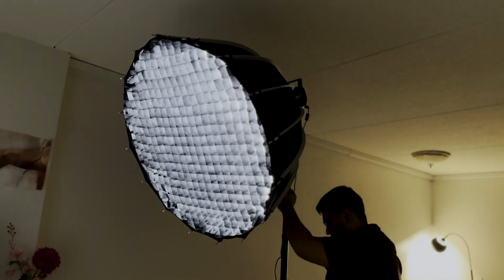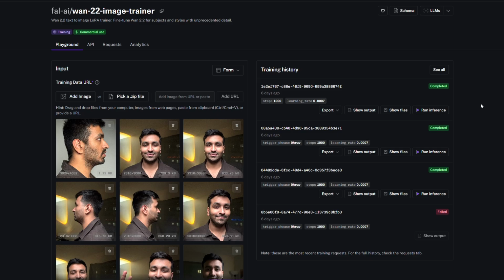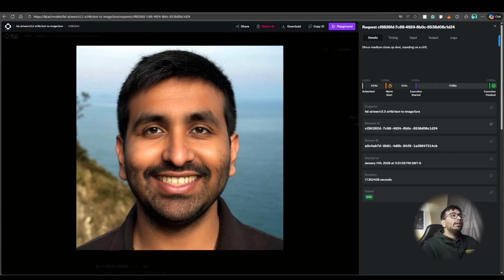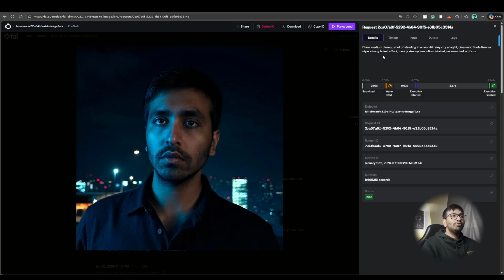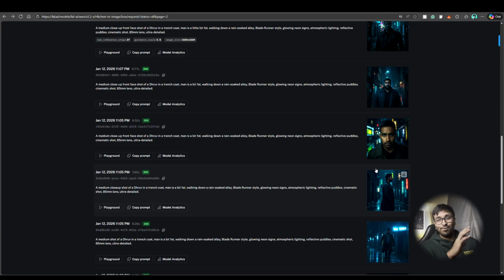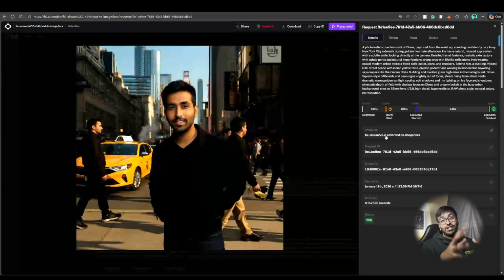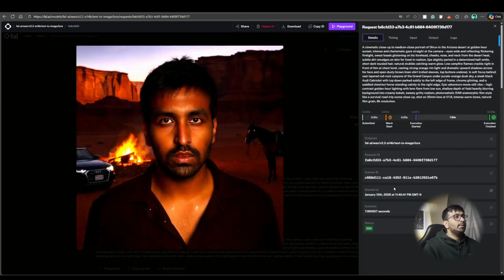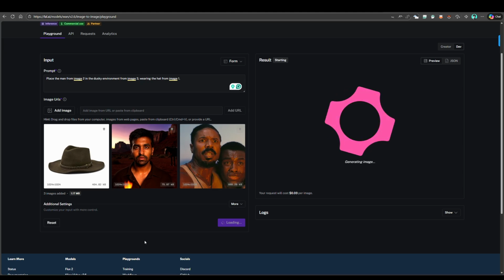Unlock PERFECT AI Character Consistency with Custom LoRA (EASY Guide) — No ComfyUI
Learn how to train a cinematic character LoRA for consistent AI characters
without complex ComfyUI nodes and at the lowest possible cost.

This LoRA training tutorial is beginner-friendly and focuses on a simple,
cheap workflow for creating cinematic AI characters with consistent identity.

In this video, you’ll learn:
– How to train a LoRA without ComfyUI
– The cheapest way to train a character LoRA
– How to get cinematic, consistent characters
– A simple LoRA training workflow for beginners

This method works as an alternative to complex ComfyUI pipelines and expensive
LoRA training setups used by most tutorials.